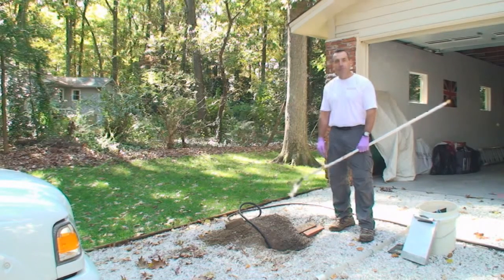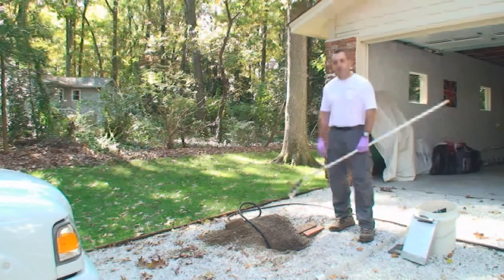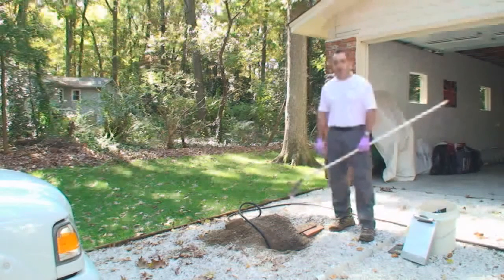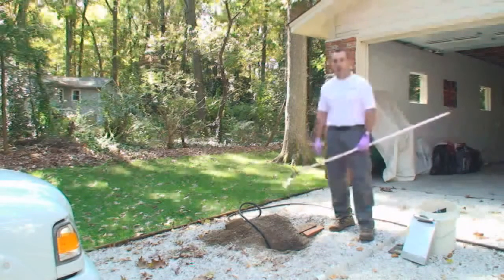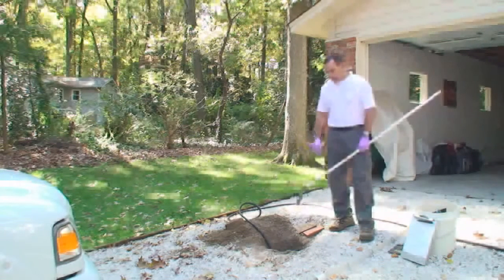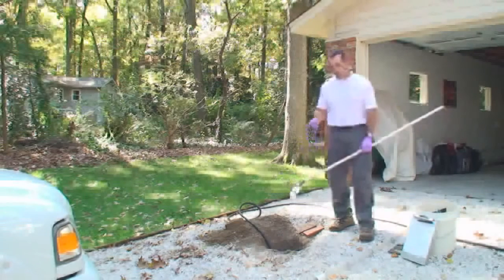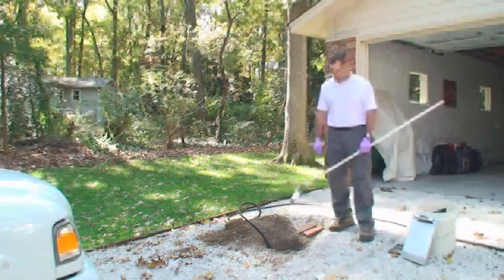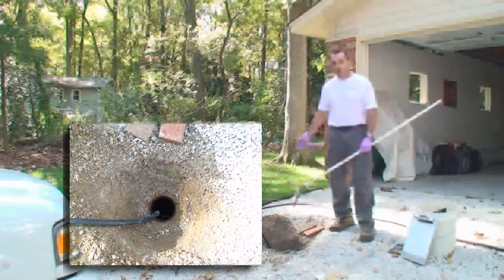Septic and Drain Repairs Lewisville Texas